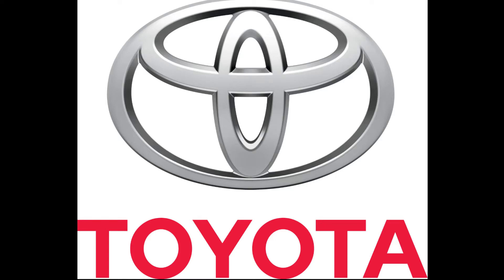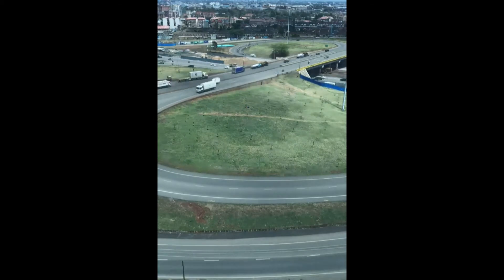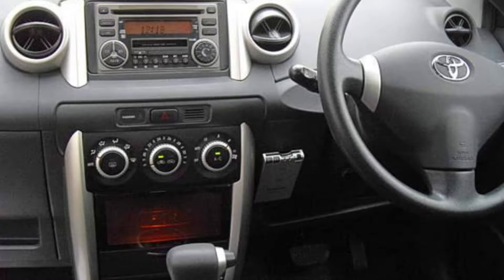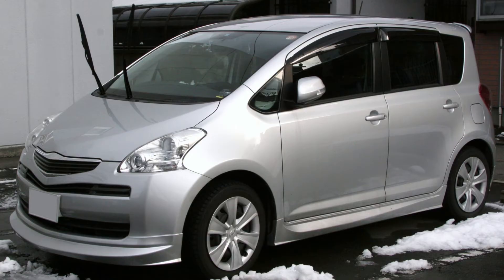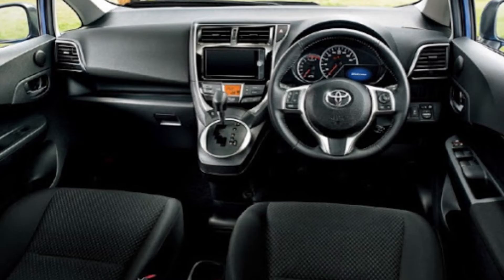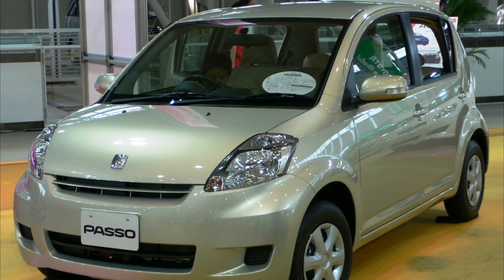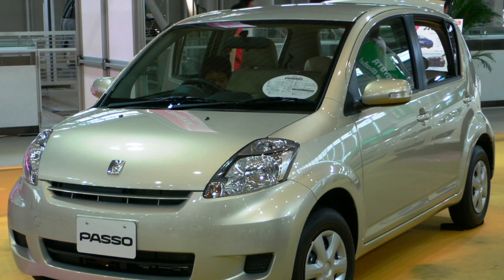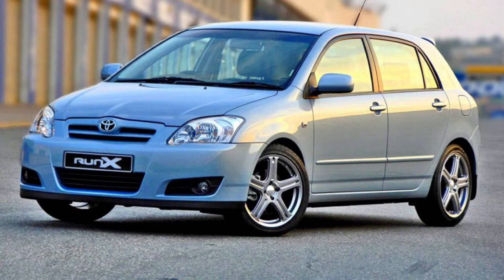5 best fuel efficient Toyota hatchbacks to buy!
In this Video, we discuss the most economical(fuel efficient) and naturally aspirated Toyota hatchbacks in the market and as well as their relative characteristics that make them ideal.